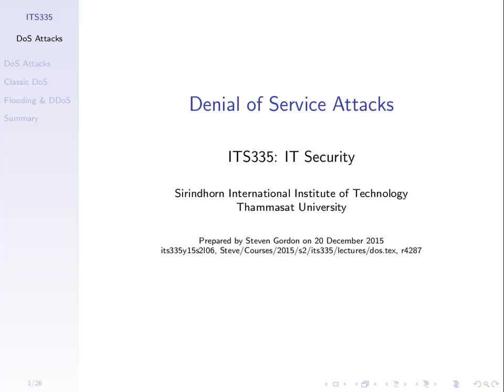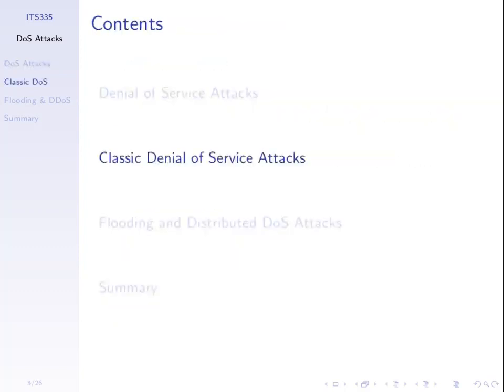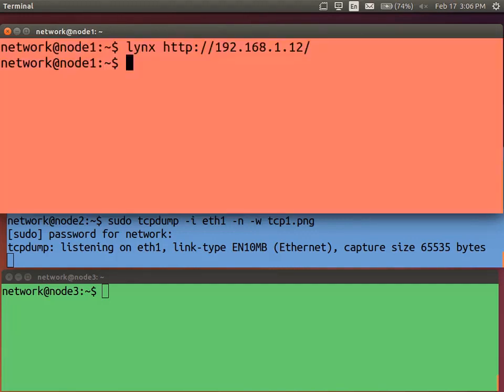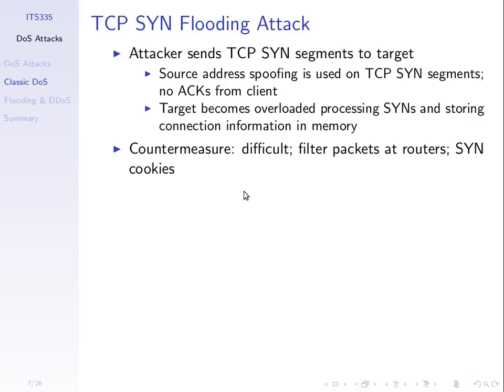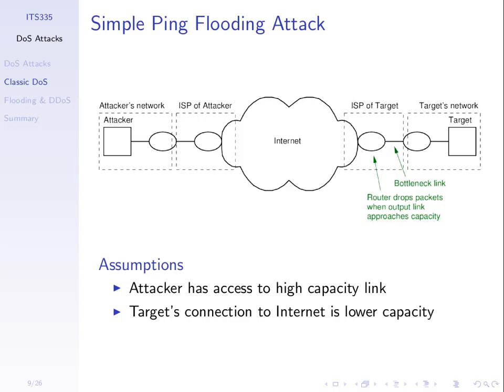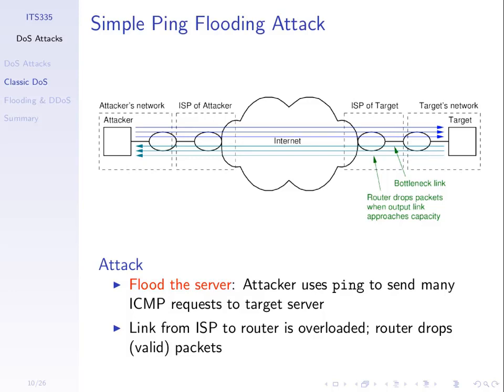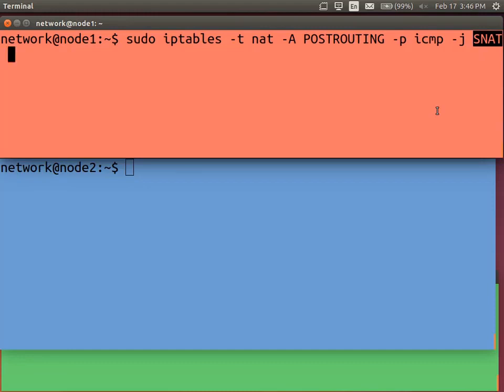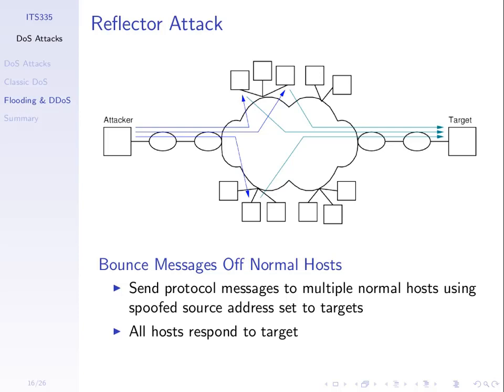DOS attack Explanation what it is and how to initiate it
(DDoS) attack is a malicious attempt to disrupt normal traffic of a targeted server, service or network by overwhelming the target or its surrounding infrastructure with a flood of Internet traffic.